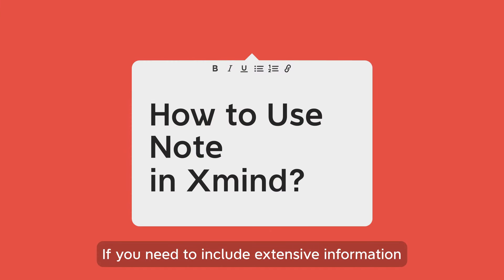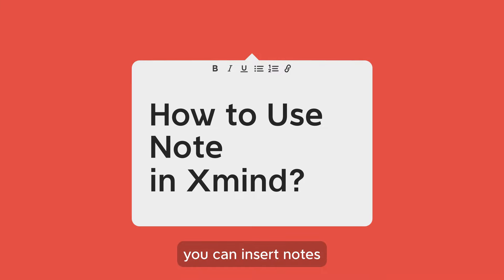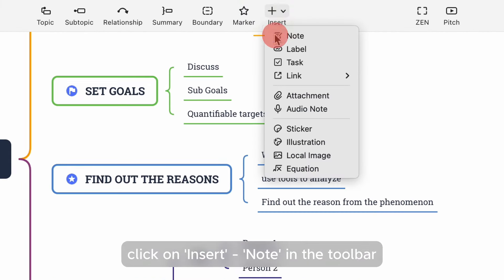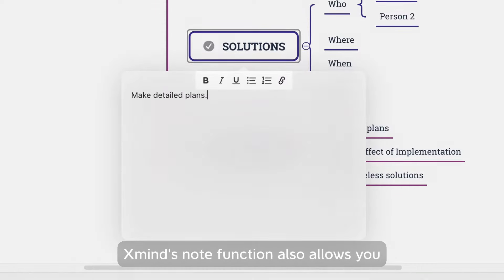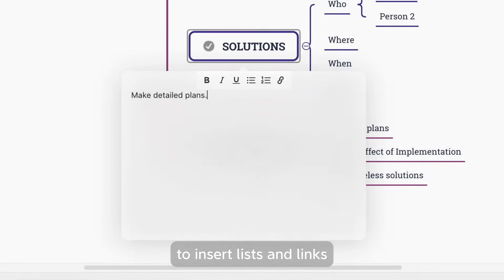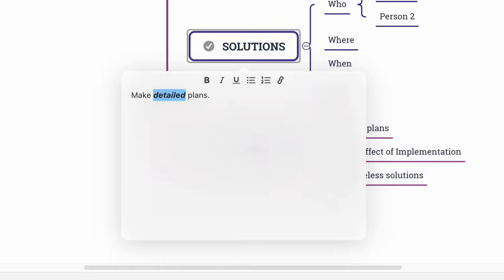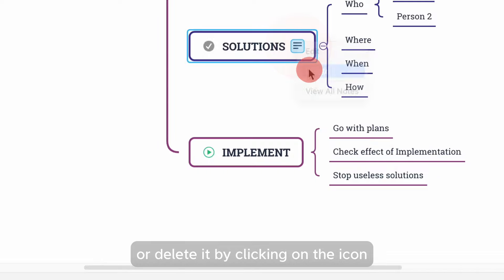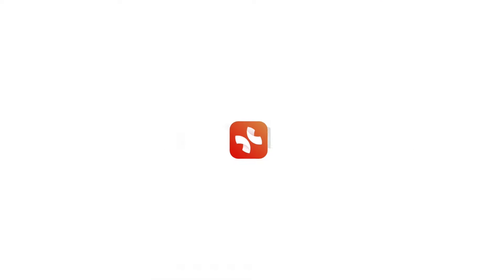How to Add Note in Xmind? | Feature Tutorial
Looking to keep your mind maps clean yet informative? 🗺️ In this quick guide, we will show you how to maximize clarity in your Xmind mind maps by adding detailed notes without the clutter. Discover a world of organized thoughts and enhanced productivity with Xmind's powerful note function!